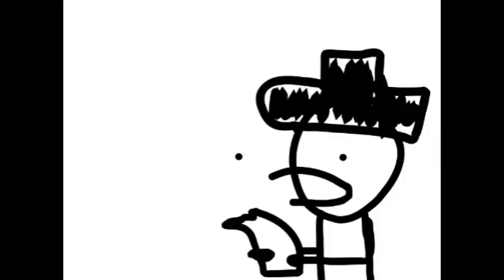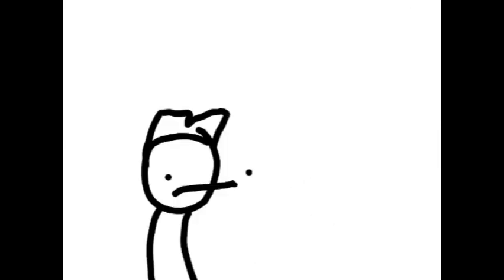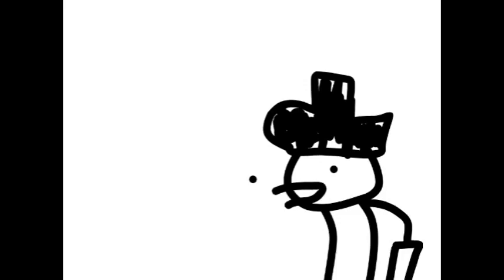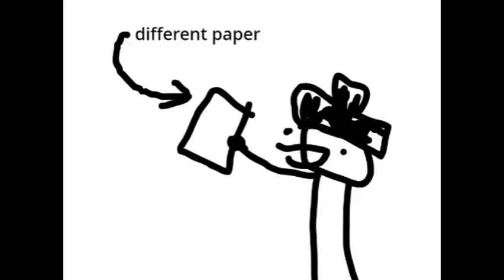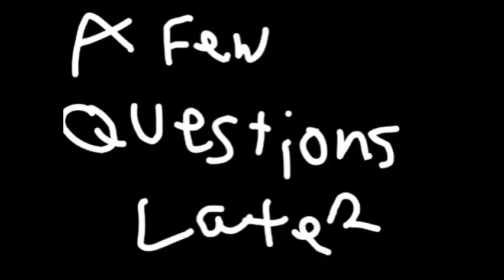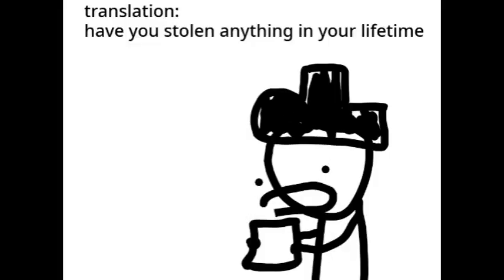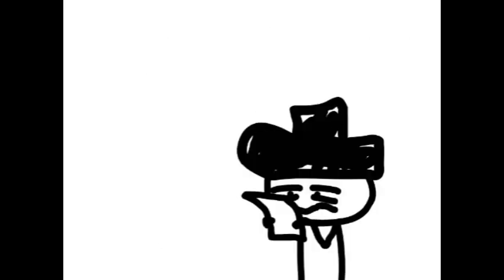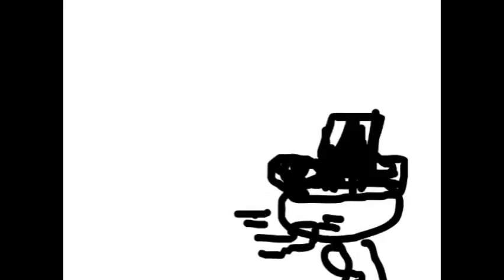the taco time of destiny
welcome to my animated disaster enjoy your stay
now you know where my pfp comes from

oh yeah there's ai in that last bit but like for the bit ok? ok